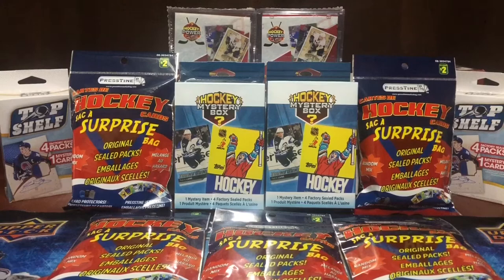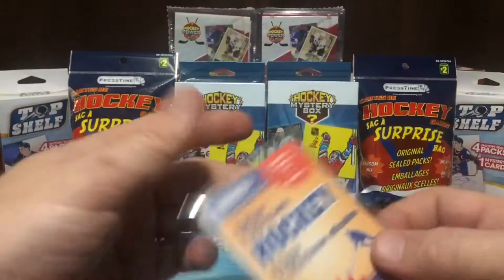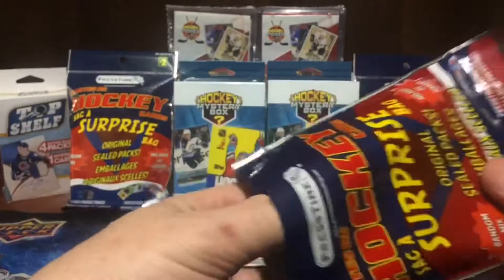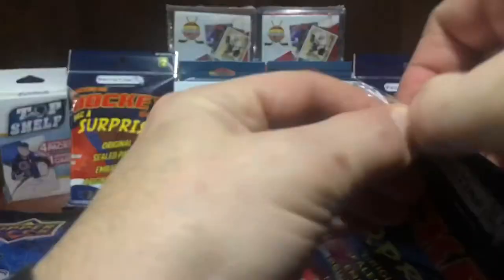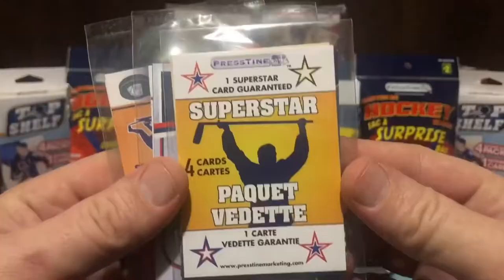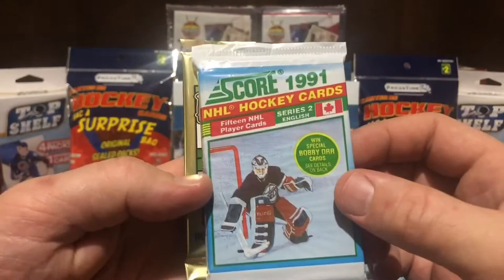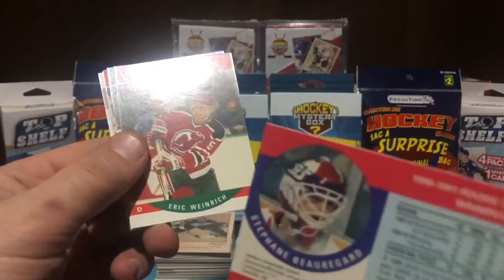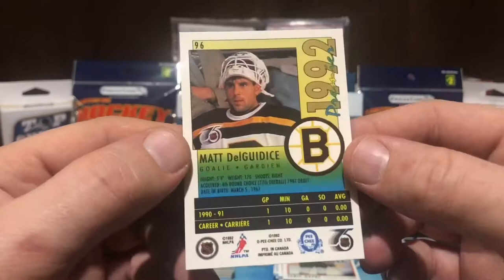Dollarama PressTine Hockey Cards Surprise Bag Opening #7 **Lidstrom Rookie**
This Dollarama PressTine Hockey Cards Surprise Bag opening was epic. These Bags contain original sealed packs ,PressTine repacks ,one touches ,Penny Sleeves ,and many more supplies.
I pulled a huge Rookie out of a sealed pack I got in one of the Surprise Bags.

If you are new to the Channel and want to see more Trading Card Openings and Hunts. I would really appreciate it .